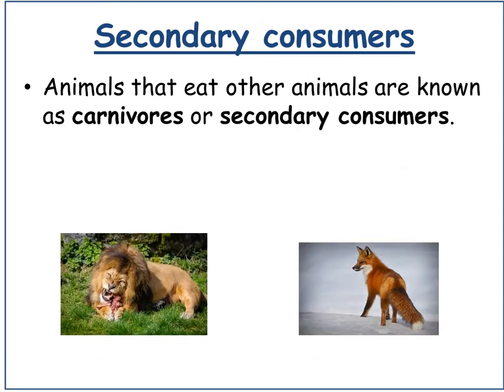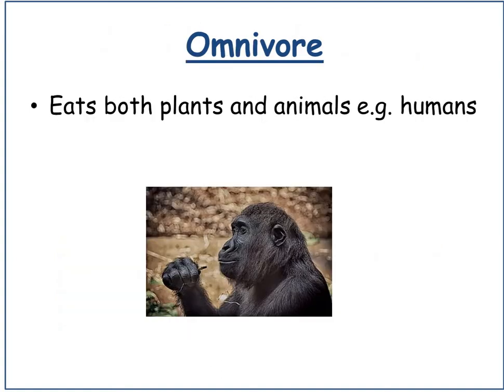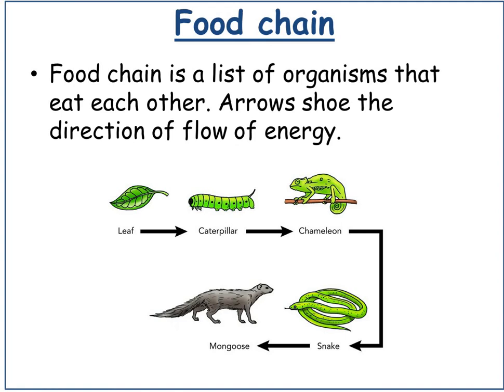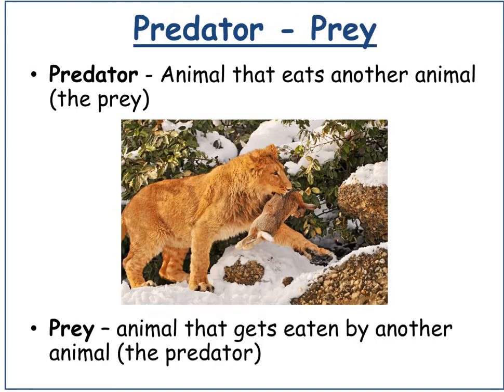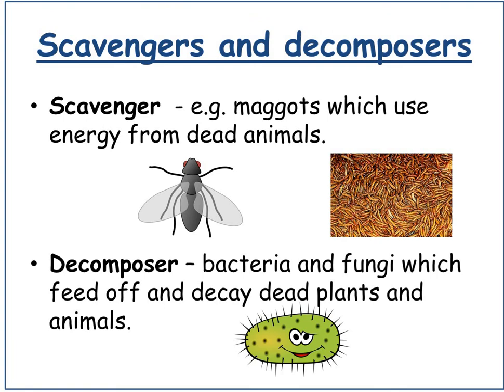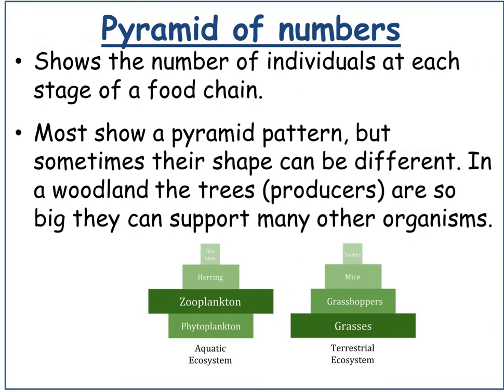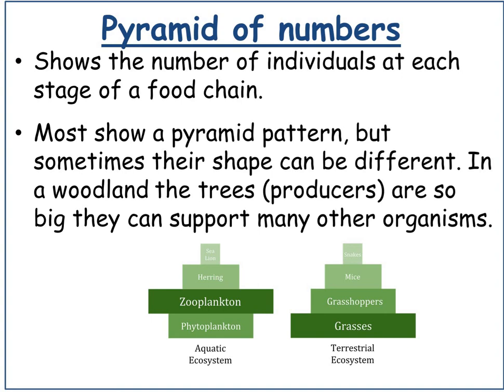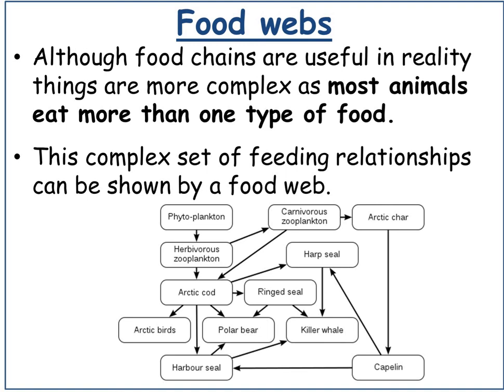Food chains and Food webs. KS3 Science.